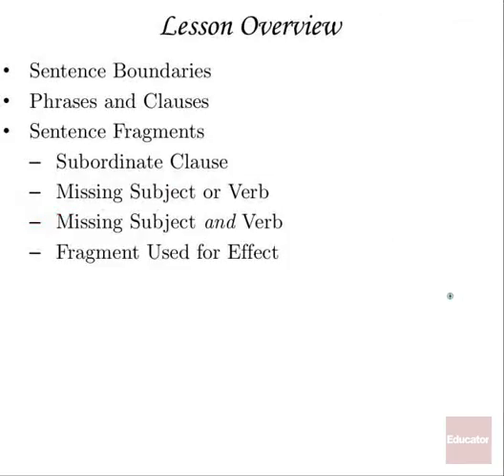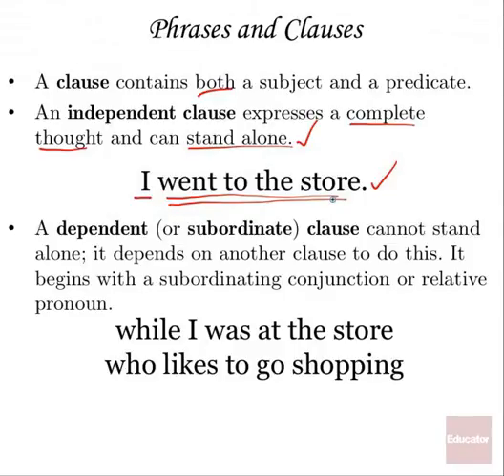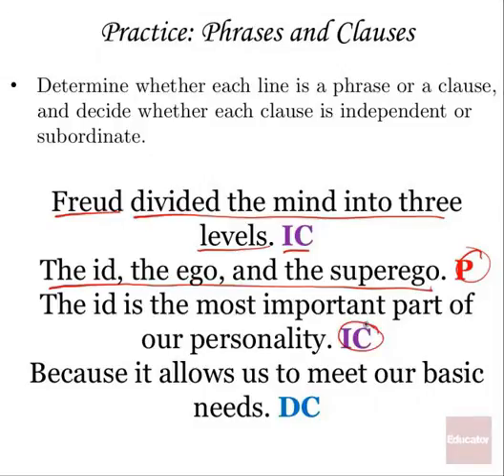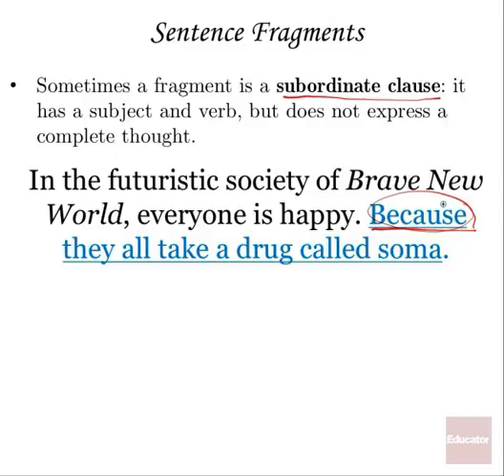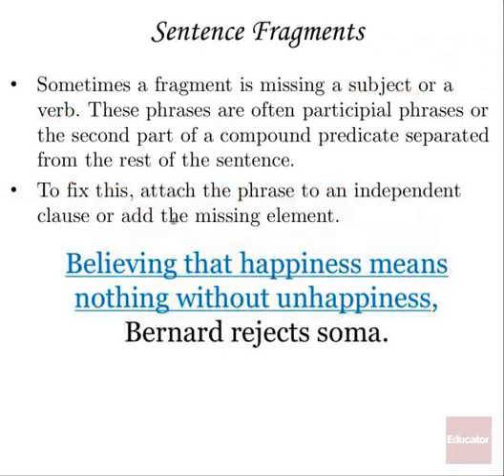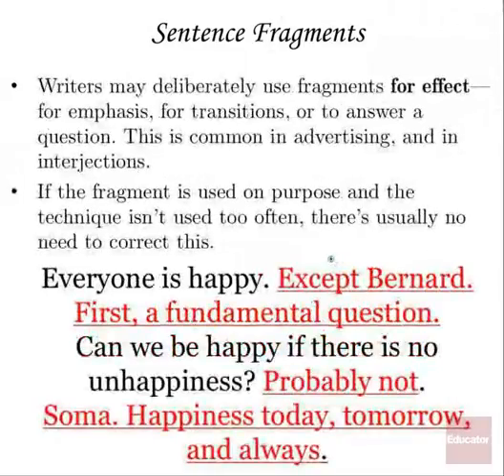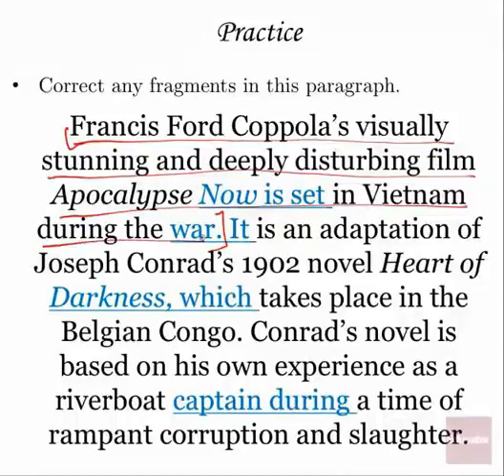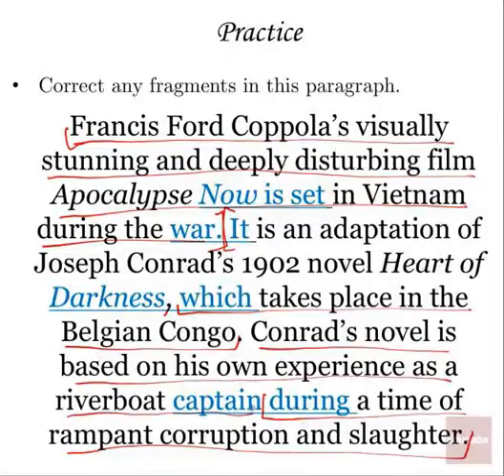6 1 Sentence Fragments